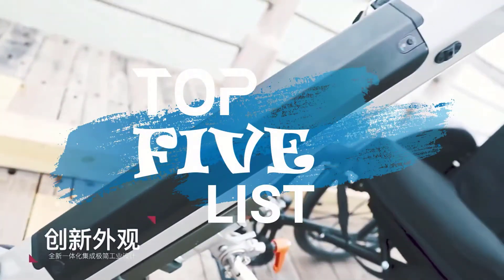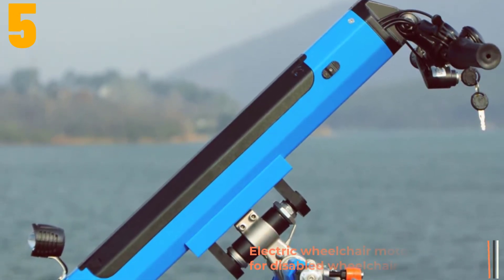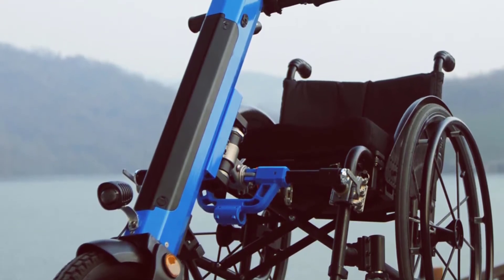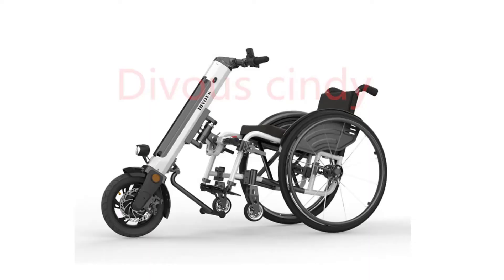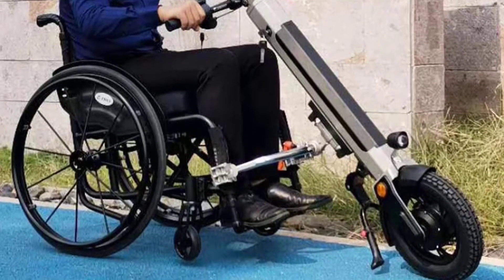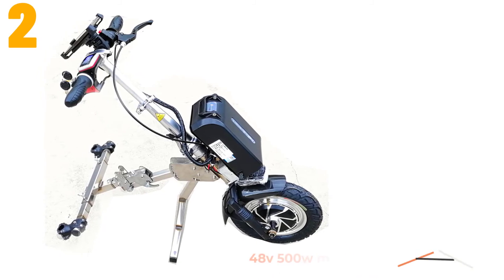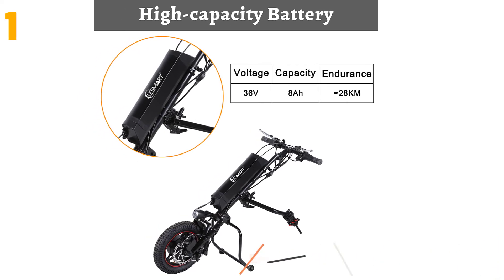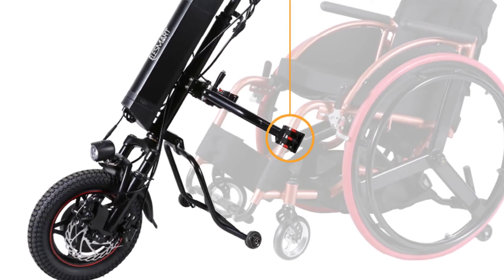Top 5 Best Electric Wheelchair Conversion Kit 2022 | aliexpress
Top 5 Best Electric Wheelchair Conversion Kit 2022
5.Electric wheelchair motor handcycle for disabled wheelchair 36V 350W electric wheelchair

4.Sport Wheelchair Electric Handcycle Trailer Head Handbike Two Side Connection Wheelchair Tractor 50KM Endurance

3.Hot Selling Rehabilitation Medical 13AH 350w electric wheelchair attachment with10Ah lithium battery handcycle

2.48v 500w motor electric wheelchair handcycle tractor with 22ah lithium battery Range 80 km

1.Electric Wheelchair Conversion Kit Tractor KT LCD Display 36V 8Ah Battery 350W Handcycle Electric Motor Wheel for Wheelchair

Electric wheelchair
Best electric wheelchair
Electric power wheelchair
Best electric wheelchair to buy